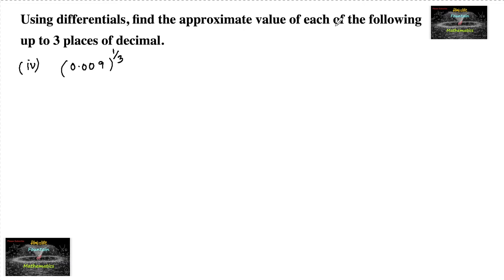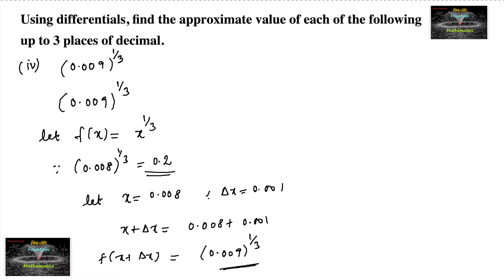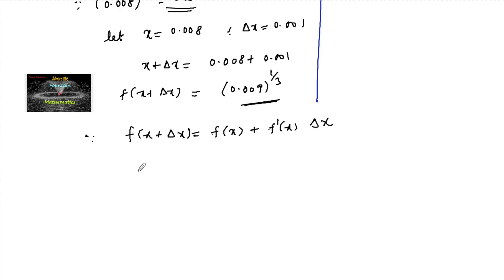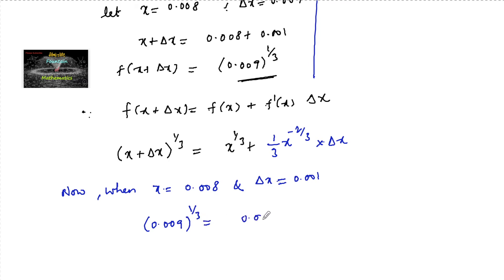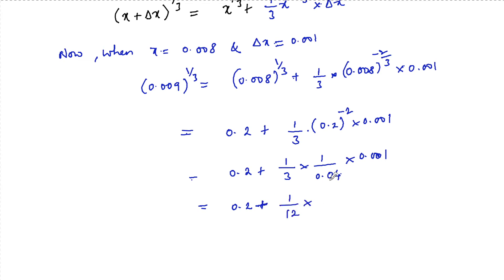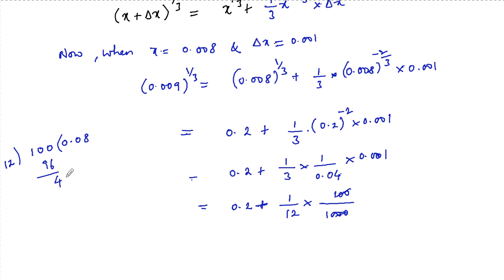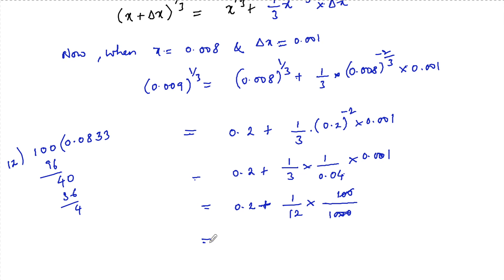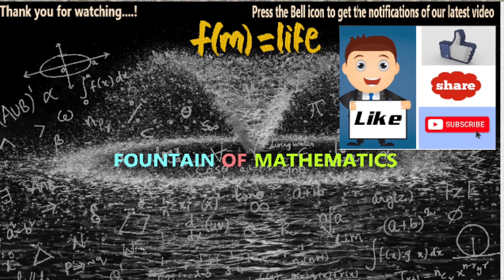Using differentials, find the approximate value of (0.009)^1/3 up to 3 places of decimal.